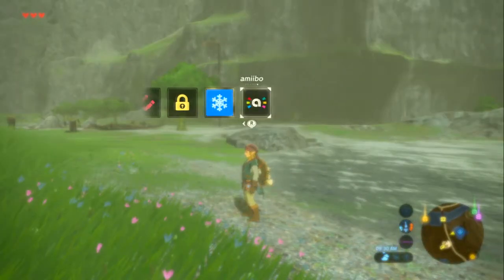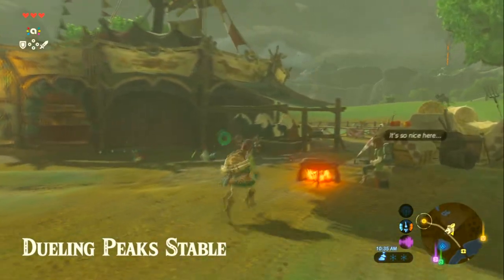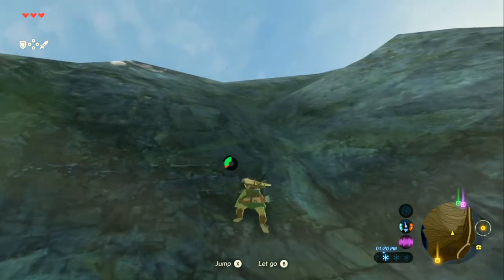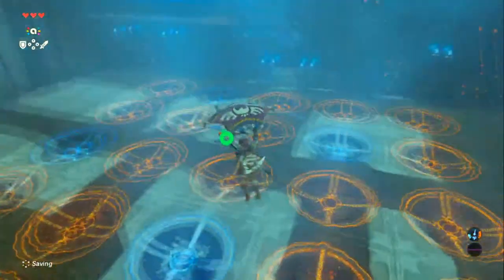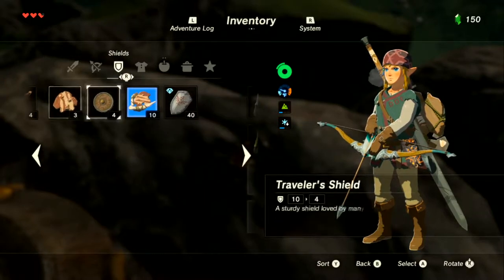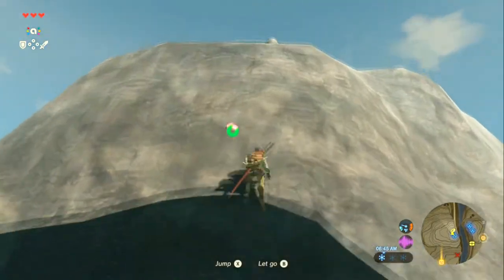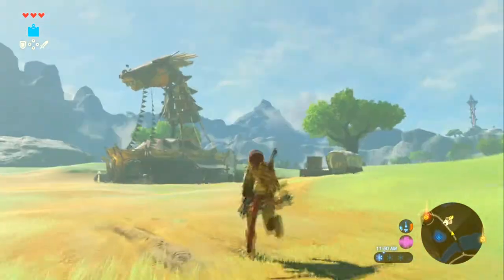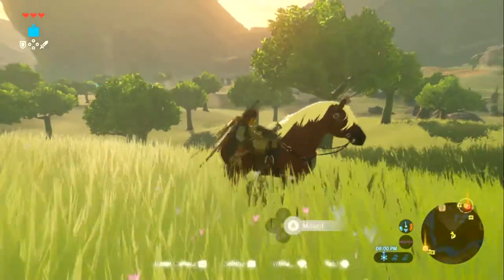Let's Play The Legend of Zelda: Breath of the Wild Part 5 The Twin Shrines of the Dueling Peaks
Congratulations Link. It's twins!